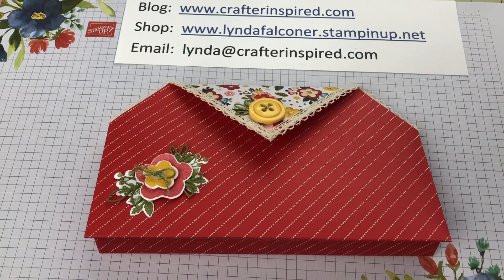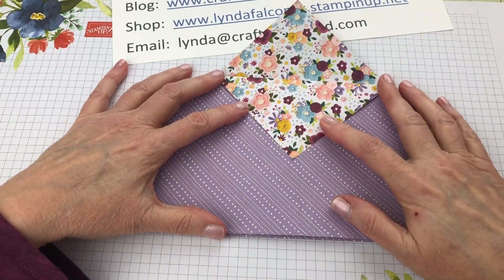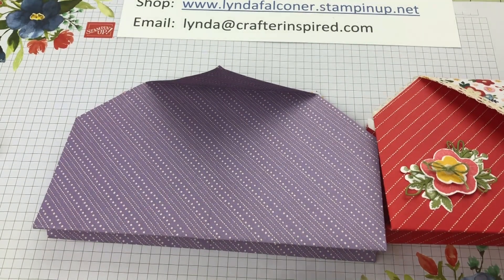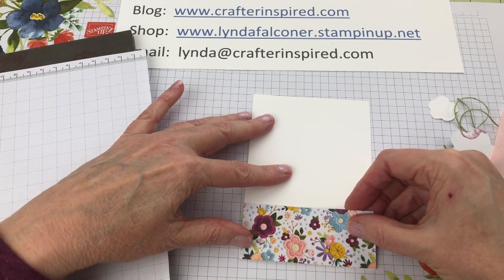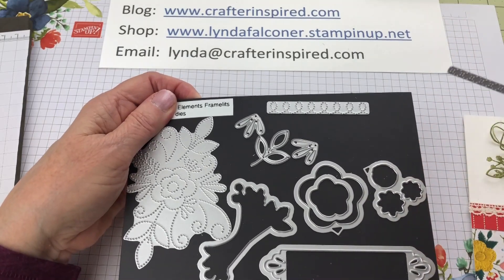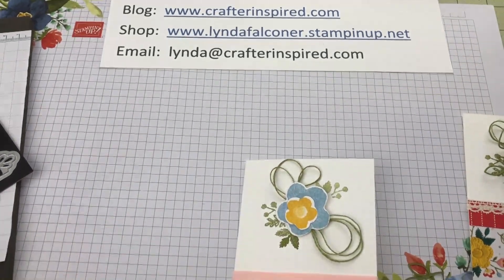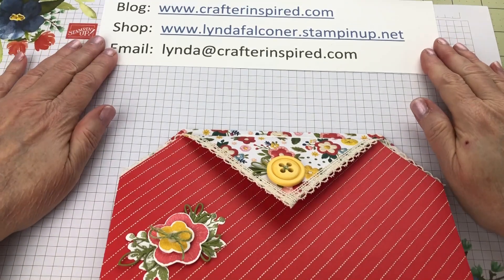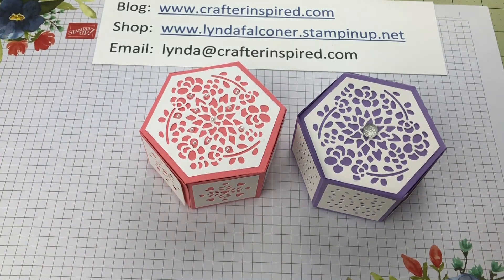Clutch Purse Note Card Holder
Learn how to make this clever paper clutch purse filled with note cards.